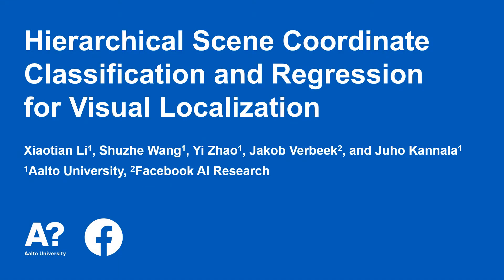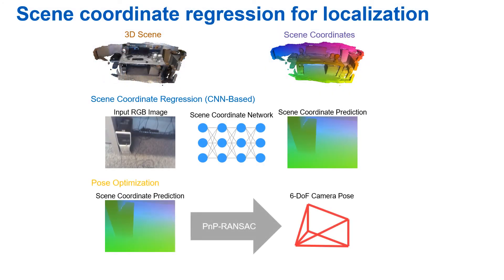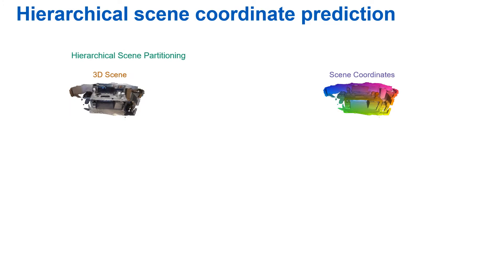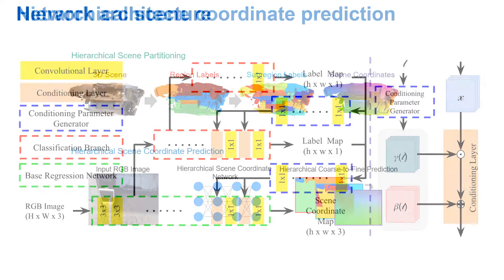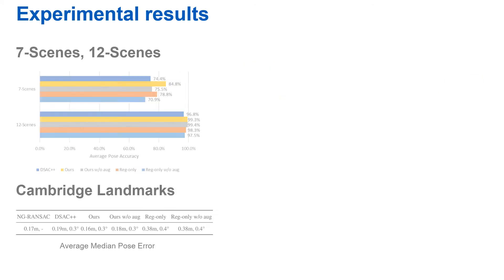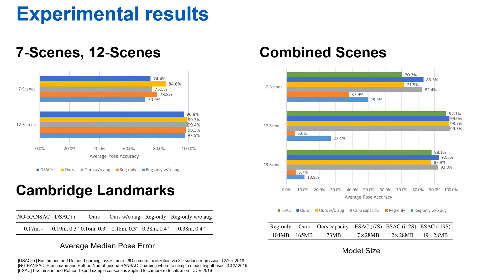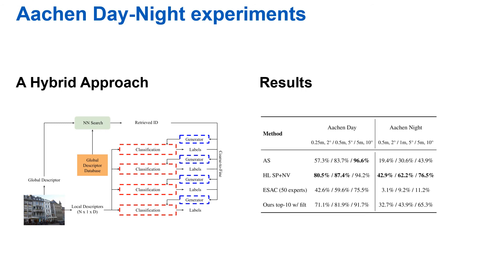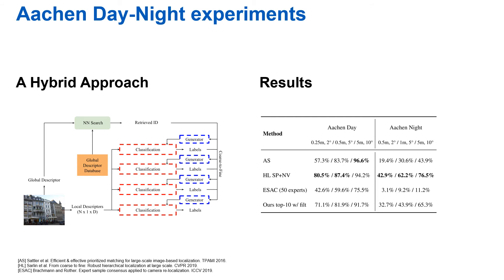Hierarchical Scene Coordinate Classification and Regression for Visual Localization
Authors: Xiaotian Li, Shuzhe Wang, Yi Zhao, Jakob Verbeek, Juho Kannala Description: Visual localization is critical to many applications in computer vision and robotics. To address single-image RGB localization, state-of-the-art feature-based methods match local descriptors between a query image and a pre-built 3D model. Recently, deep neural networks have been exploited to regress the mapping between raw pixels and 3D coordinates in the scene, and thus the matching is implicitly performed by the forward pass through the network. However, in a large and ambiguous environment, learning such a regression task directly can be difficult for a single network. In this work, we present a new hierarchical scene coordinate network to predict pixel scene coordinates in a coarse-to-fine manner from a single RGB image. The network consists of a series of output layers, each of them conditioned on the previous ones. The final output layer predicts the 3D coordinates and the others produce progressively finer discrete location labels. The proposed method outperforms the baseline regression-only network and allows us to train compact models which scale robustly to large environments. It sets a new state-of-the-art for single-image RGB localization performance on the 7-Scenes, 12-Scenes, Cambridge Landmarks datasets, and three combined scenes. Moreover, for large-scale outdoor localization on the Aachen Day-Night dataset, we present a hybrid approach which outperforms existing scene coordinate regression methods, and reduces significantly the performance gap w.r.t. explicit feature matching methods.